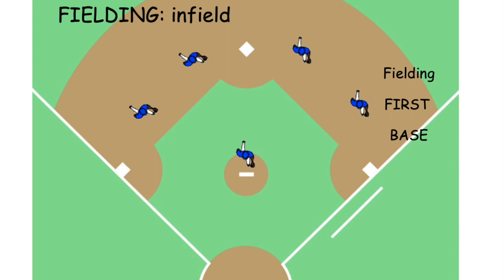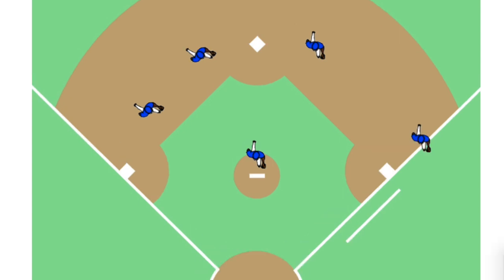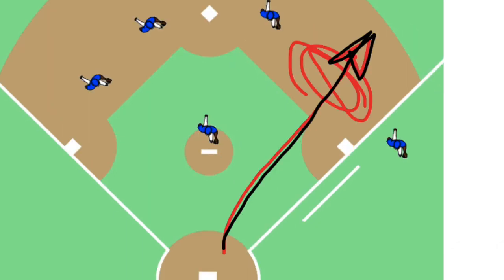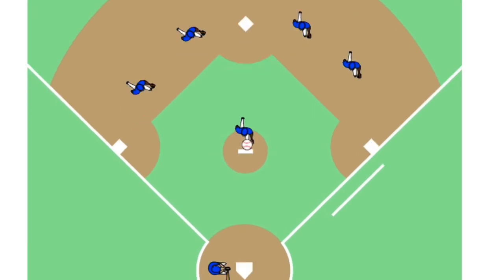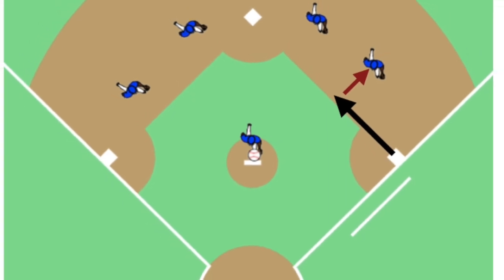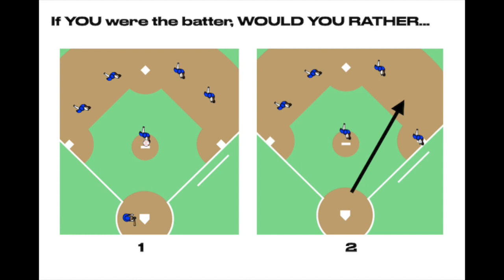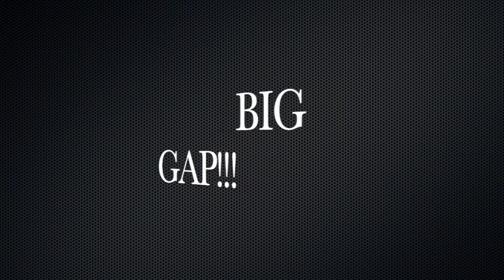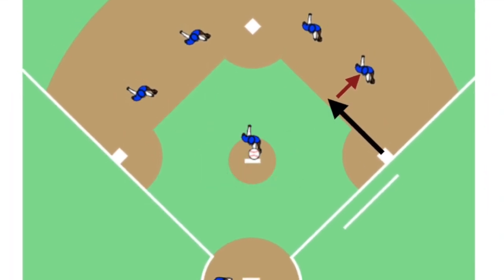1st Base Positioning (elementary PE)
This video is about where to stand when "playing first base" and why it is important NOT to stand on the base.